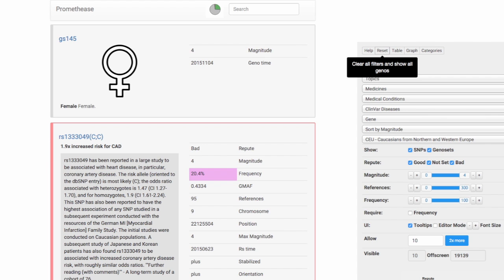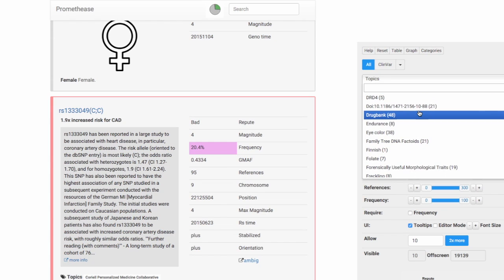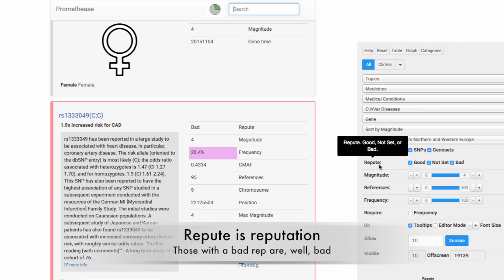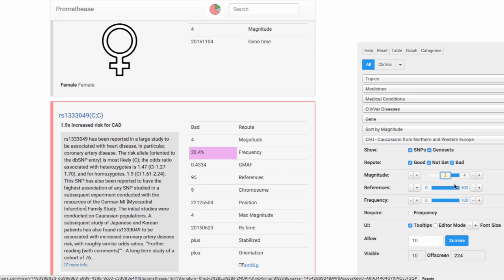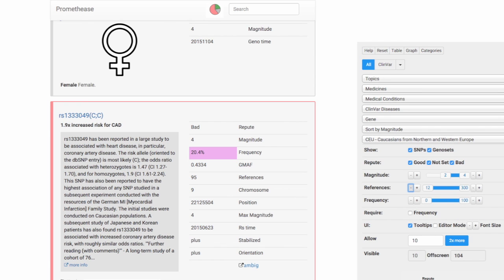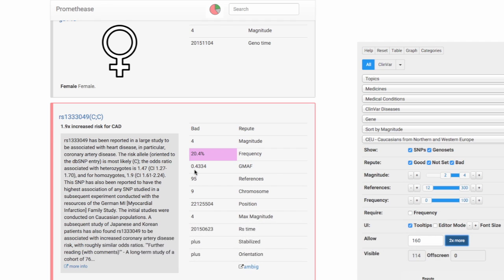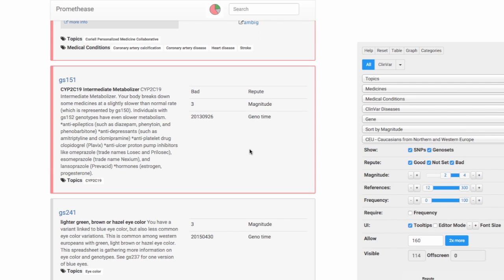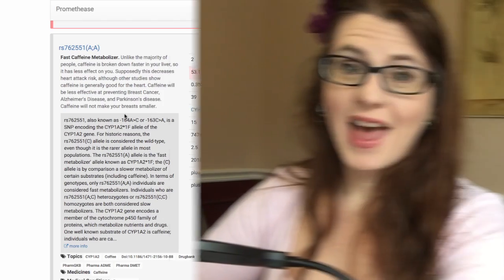Promethease Review & Tutorial/Tour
Thanks to viewer requests, I've used a Snow Day to give a tutorial, tour & review of Promethease- a SUPER cool tool to dig deeper into your DNA information as it relates to health.

Hi there YouTube friend~ I’m Petrina Hamm, an online fitness coach & social media marketing strategist. I help busy people build fitter bodies and stronger businesses. My story, tips + strategies have been featured in LiveStrong, Women’s Health, iPhone Life, Skinny Mom, WebMD, Babble, Shape, Better Homes & Gardens + U.S. News & World Report (just to name a few).

Wanna get my best tips, reviews and how-to’s when it comes to fitness + business? Whatcha waiting for?

Get a FREE copy of my undiet book, “The Cheeseburger Formula” on Amazon Kindle
CHOOSE A FREE BODY, BIZ OR BOTH GOODY (because I looooooove you!)...

Unless otherwise mentioned, all products were purchased by myself. Links denoted with an asterisk denotes a referral and/or affiliate link; this means that I’ll earn a small commission based on your purchase (and will send virtual hugs your way in gratitude). ;-)